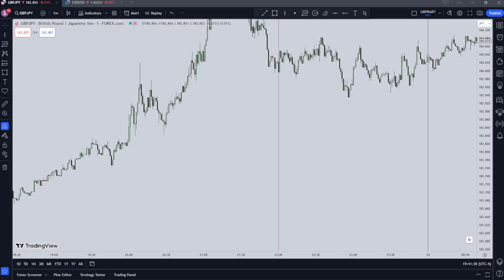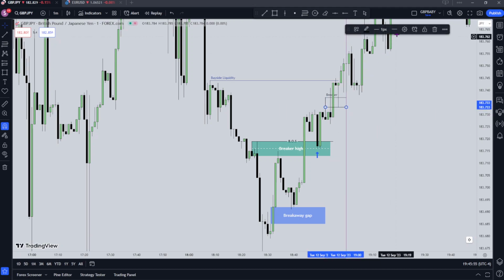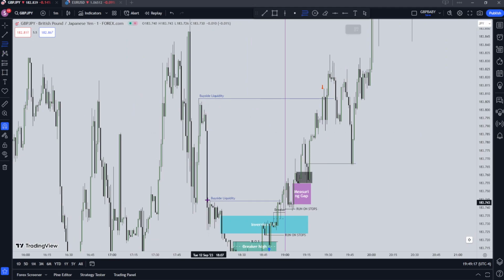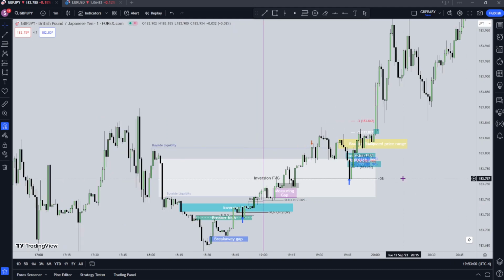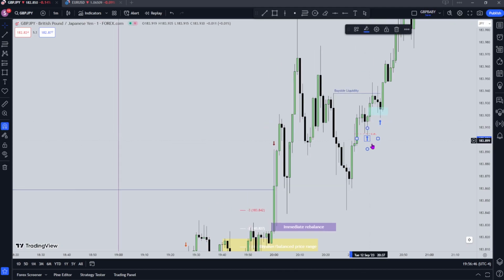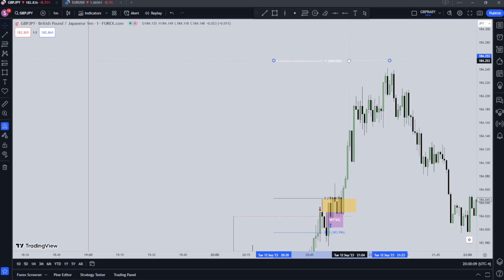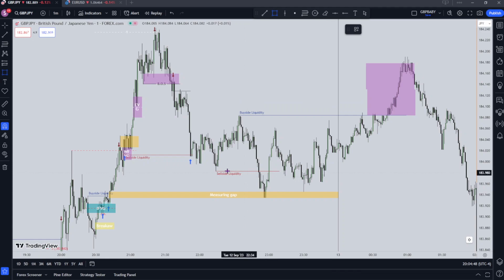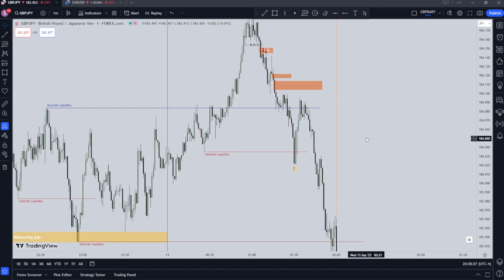FOREX | Backtesting EP. 24 | Advanced ICT Concepts